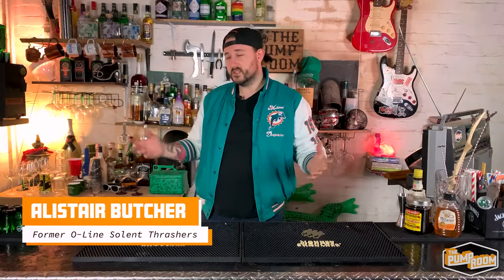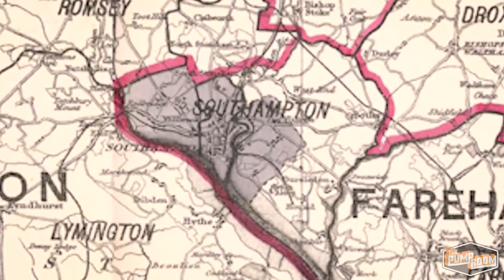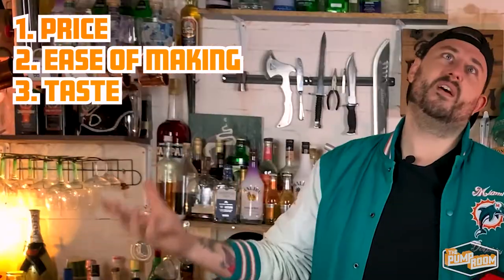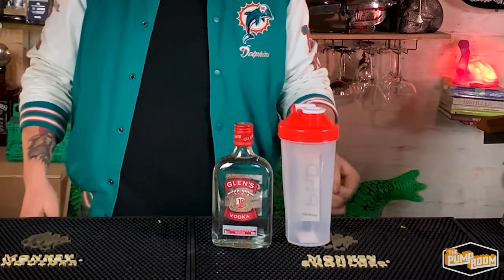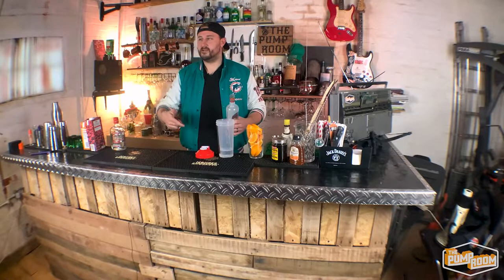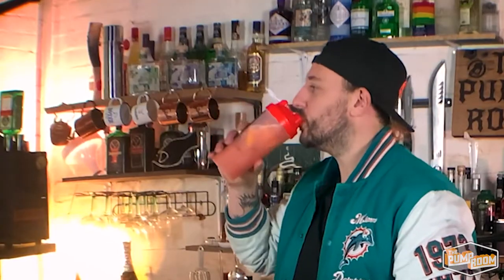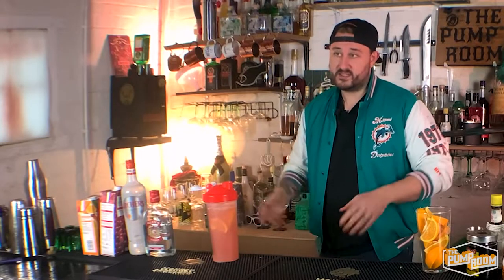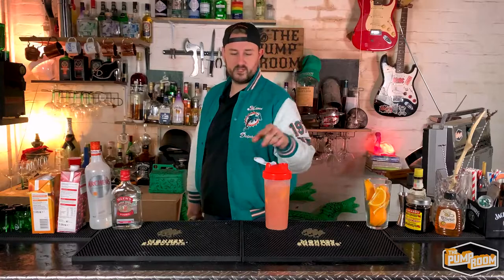Kit Bag Cocktails | Solent Thrashers | Making cocktails from ingredients from a petrol station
If you have every been part of an adult sports team you have probably experienced away days at the back of the coach/bus. For many it is prime time to crack open a beer and nurse a defeat or celebrate a win. But Ali is here to show you in a two month long series how to enhance your 'back of bus' drinking.

We are bringing cocktails to you from the M3 to A9, across to motorways and down the single lanes. It's about being innovative and creative with what you can get you paws on.

We start off easy, a Sex on the Beach and a protein shaker but do not worry things will be getting more intense as the series continues. We will be rating the cocktails on a five part system.

Price
Ease of making
Taste
Wankiness
Innovation

We will then create a run down of some the best ideas up to and after Super Bowl LV 2021 in February.

Big shout out to the Solent Thrashers, an American Football team based in Southampton UK. All photos are under their permission and are taken by the very talented Jason Brown

So the Pump Room Bar was born to recreate a familiar space during these strange times. Set up in an actual pump room. This bar was made with zero budget, very little time but had huge goals and a lot of ambition. Follow Cressy and Ali as they journey into the great unknown; YouTube.

A weekly cocktail show that hopes to educate and discuss the current cocktail scene.  Showing classic recipes and twists on new ones.

!!Warning!!